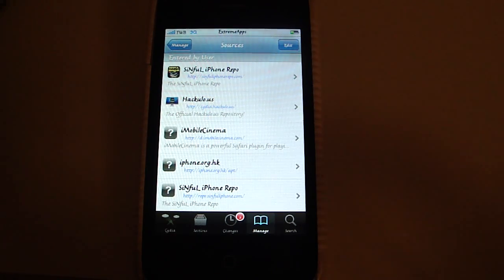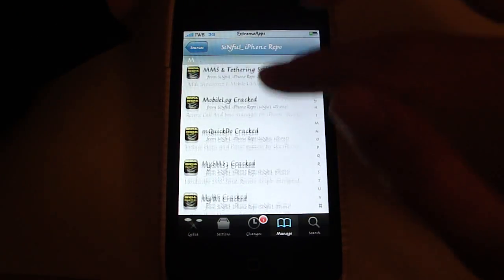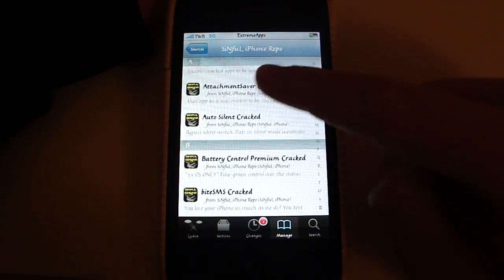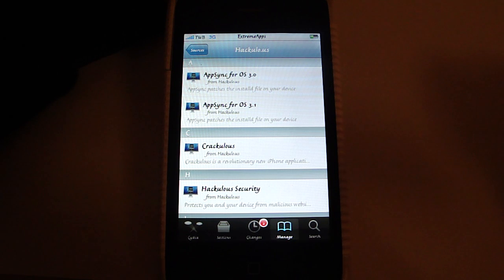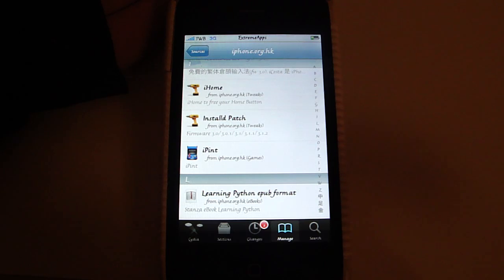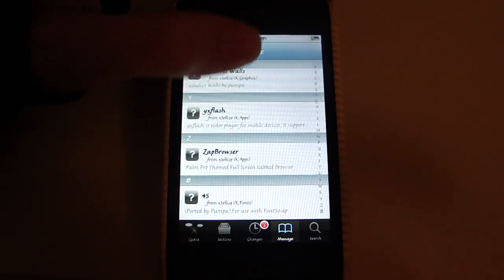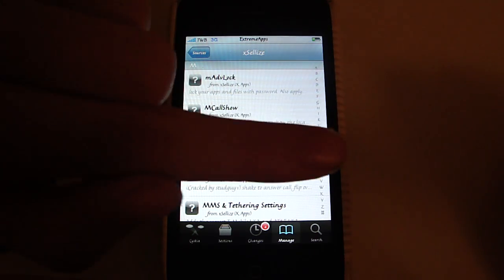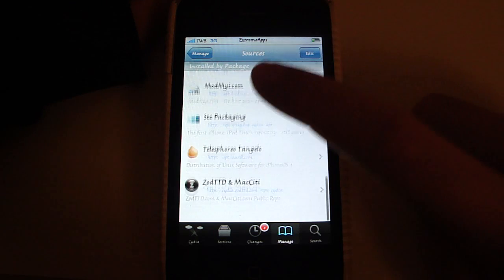Best Cydia Sources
In this video I will show you the best Cydia sources.